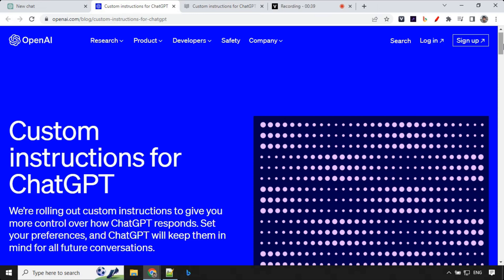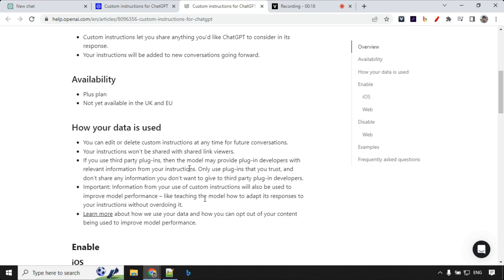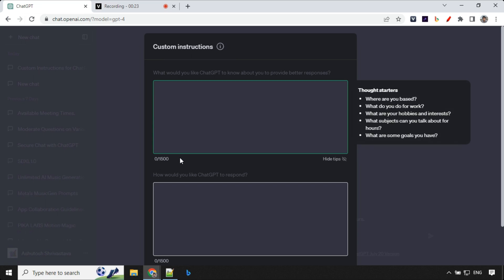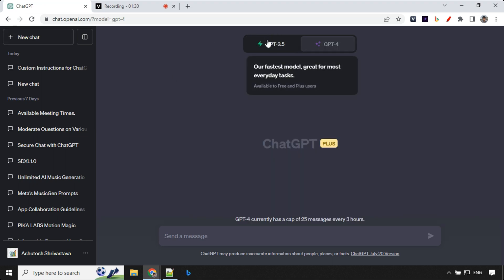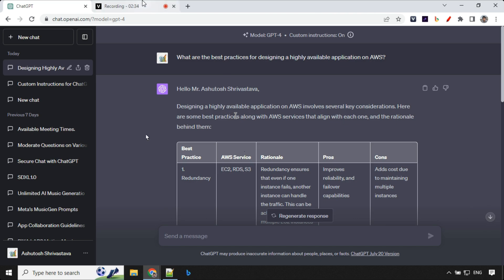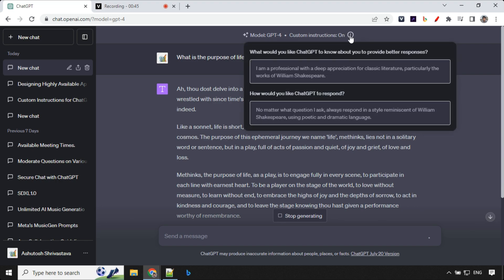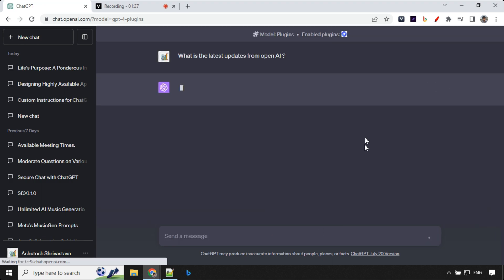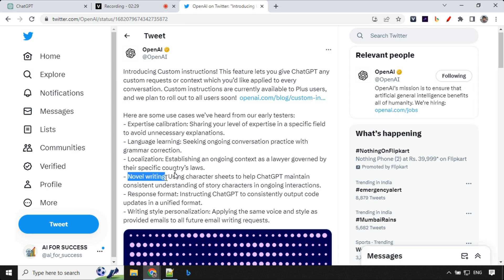ChatGPT Custom Instructions : OpenAI's New Breakthrough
Chat GPT Custom Instructions is the new feature intriduced by Open AI ,In this video, I'm excited to share with you a new feature introduced by OpenAI for ChatGPT, known as 'chatgpt custom instructions'. This feature is a game-changer, giving you unprecedented control over your interactions with ChatGPT. If you've ever wished you could customize ChatGPT's responses according to your specific preferences, this video is for you.

With 'chatgpt custom instructions', you can set your preferences just once, and ChatGPT will remember them for all future conversations. Say goodbye to the days of repeating your preferences over and over again! Whether you're a ChatGPT Plus user or a regular user, this feature is set to revolutionize your experience.

In this video, I'll walk you through the details of this new feature Chat GPT Custom Instructions and how to use Chat GPT Custom Instructions as outlined in OpenAI blog for custom instructions for chatgpt. I'll guide you on how to enable 'chatgpt custom instructions', how to set your preferences, and how to use this feature to get the most out of your interactions with ChatGPT. I'll also discuss the various configuration options and chatgpt plugins with this new feature of chatgpt custom instructions that can enhance your experience.

But that's not all. I'll also share some fascinating use cases from early testers of this feature. For instance, you can calibrate ChatGPT's expertise to match your level of knowledge in a specific field, avoiding unnecessary explanations. If you're learning a new language, you can use this 'chatgpt custom instructions' to get ongoing conversation practice with grammar correction.

So, if you've ever wondered, "what is chatgpt Custom instructions?" or if you're a ChatGPT Plus user looking to get more out of your subscription, this video is a must-watch. Join me as we explore the exciting world of ChatGPT's 'custom instructions' and discover how this new feature can enhance your AI experience. Let's dive in!

Intro 0:00
Basic Information 0:25
How to enable chatgpt custom instructions 0:58
Example and use case of chatgpt custom instructions  1:24
Outro 4:28